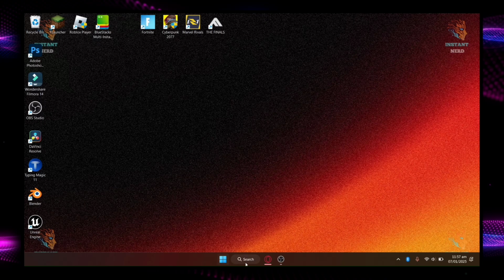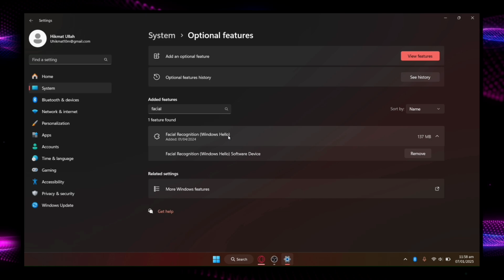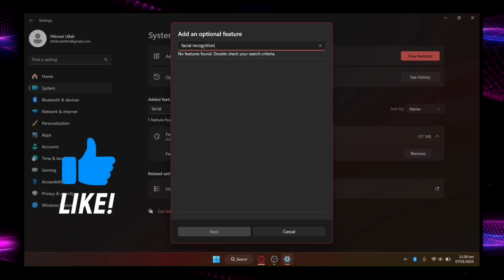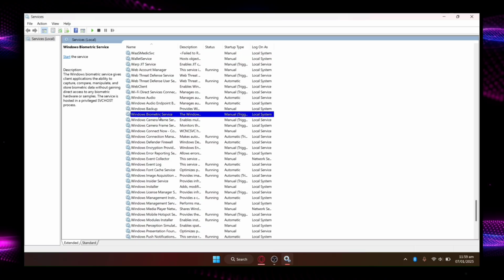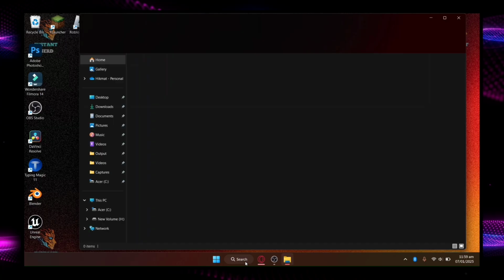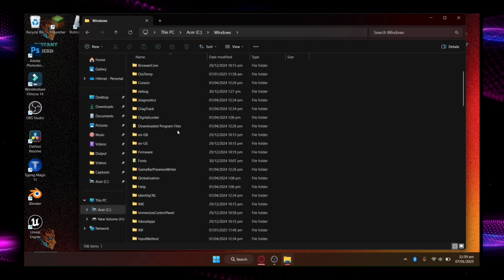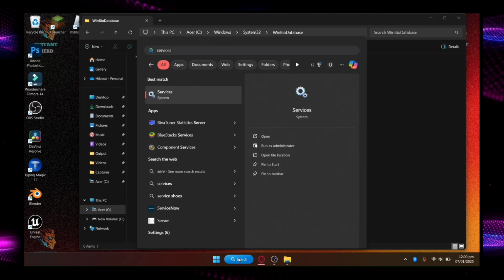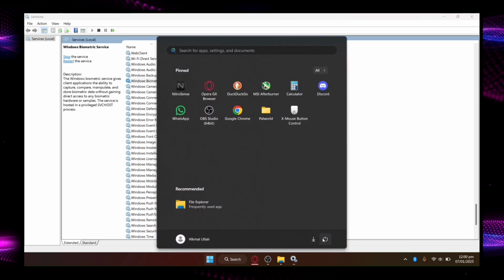How To Fix “No Camera Compatible with Windows Hello Face” – Easy Solution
Are you getting the error “We couldn't find a camera compatible with Windows Hello Face” on your Windows 11 or 10 device? Don’t worry — you’re not alone, and the fix is easier than you think! This step-by-step tutorial will guide you through quick and effective solutions to get Windows Hello Face Recognition up and running in no time.

In this video, you’ll learn how to:

Check if your camera is Windows Hello compatible

Update or reinstall the correct camera drivers

Enable the necessary camera settings in Device Manager

Install optional Windows updates that may include biometric support

Configure facial recognition settings properly

Use alternate sign-in options if your device isn’t compatible

Whether you're using a laptop with a built-in camera or an external webcam, this guide is designed to help you troubleshoot the issue without stress or confusion. We break down each step clearly so that anyone, regardless of tech experience, can follow along and fix the problem confidently.

Face recognition is one of the most secure and convenient ways to log into your PC. If you’ve been stuck with this error, now’s the perfect time to solve it and unlock the full power of Windows Hello.